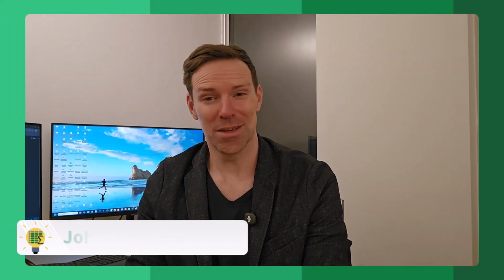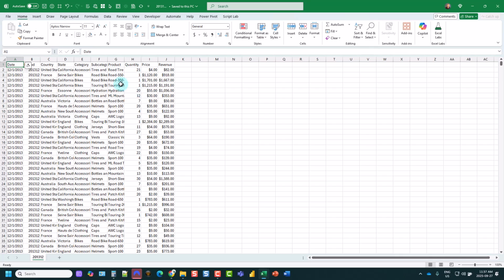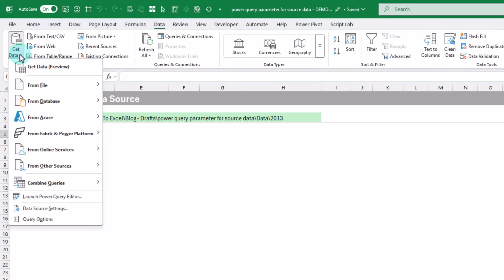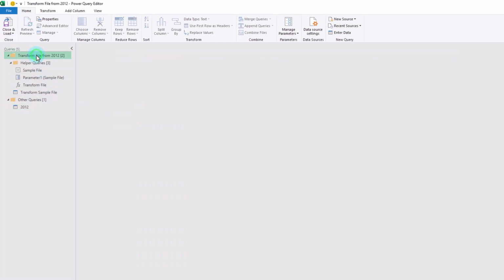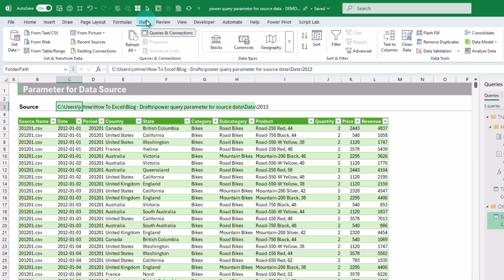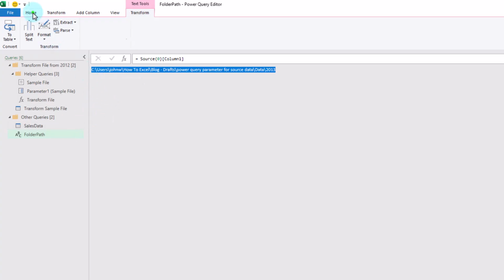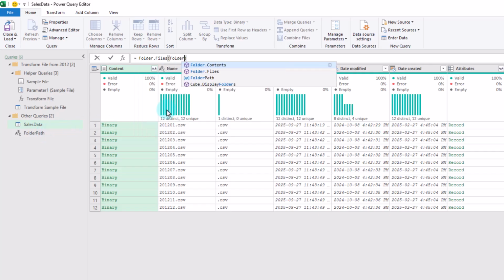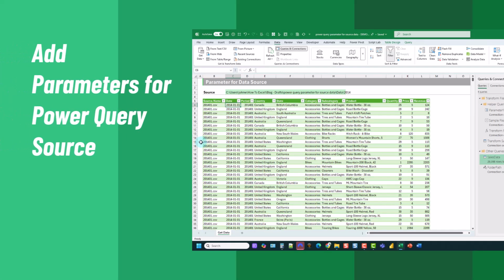Excel Power Query Parameters: Easily Change Data Source!